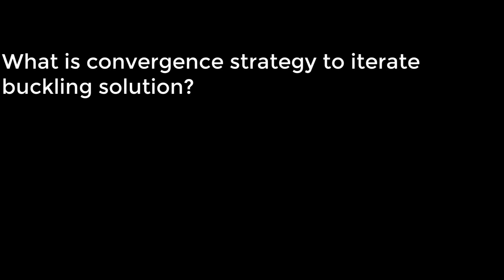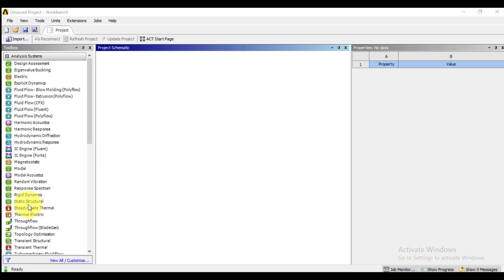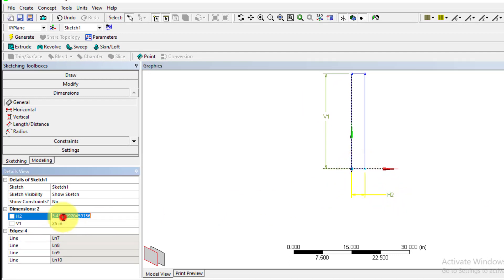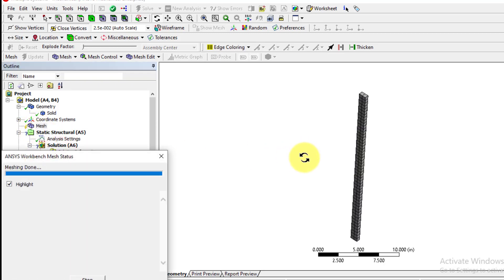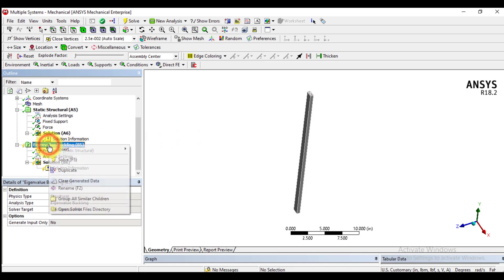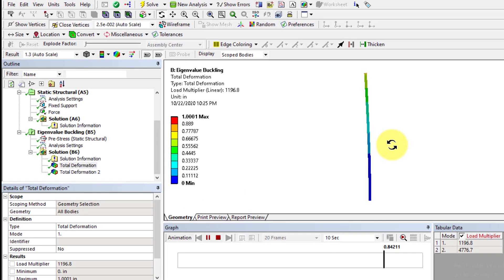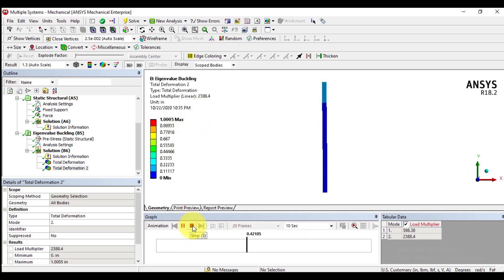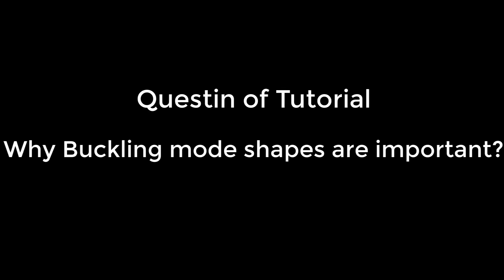Ansys pre stress eigenvalue buckling analysis 102 |Fixed free column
How to perform pre-stress buckling analysis on ansys workbench?
How many buckling lad factors a structure has?
Convergence criteria for ansys buckling?
Learn and find answers of these question in this ansys workbench tutorial.